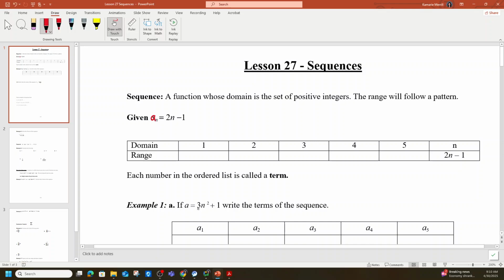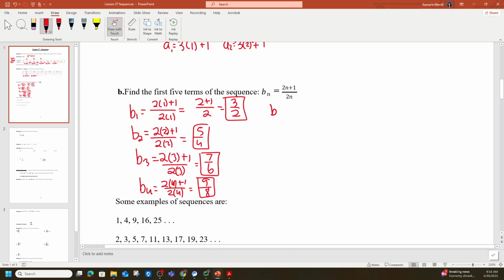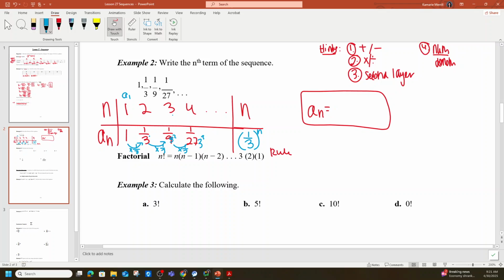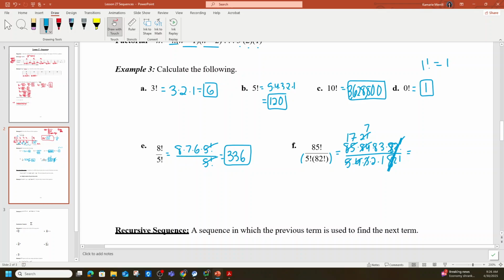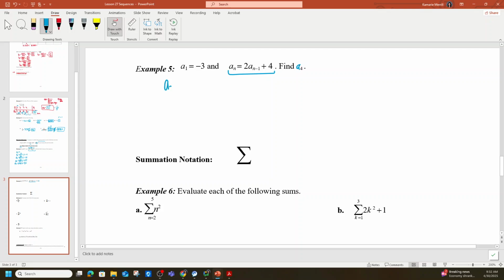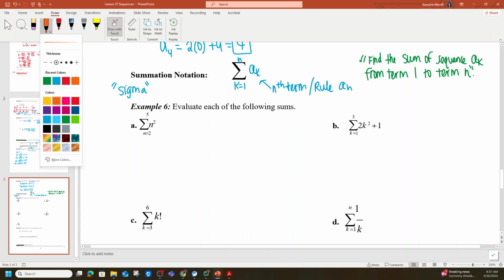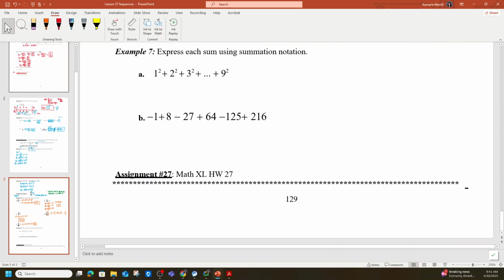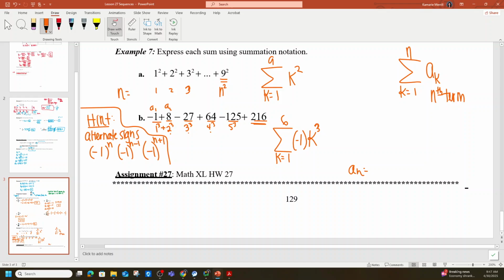M1050 - Lesson 27: Sequences